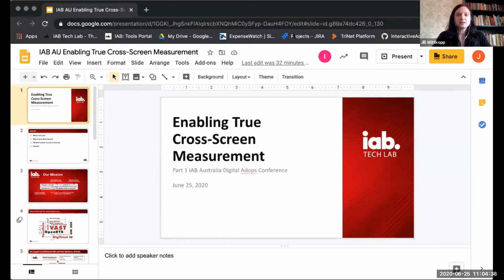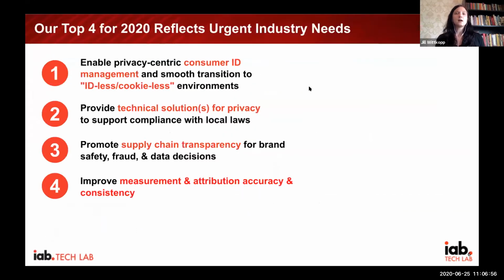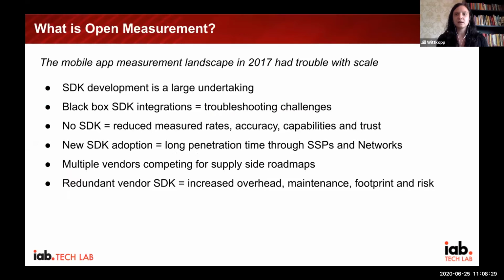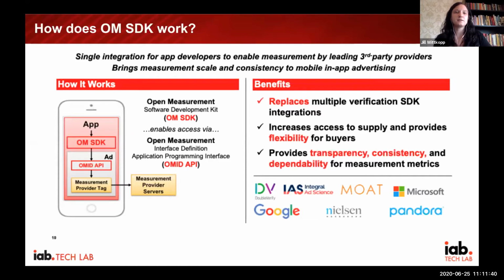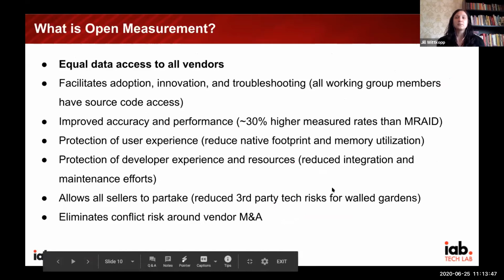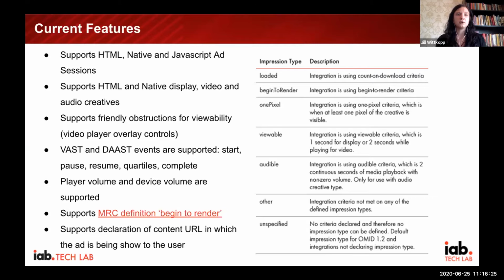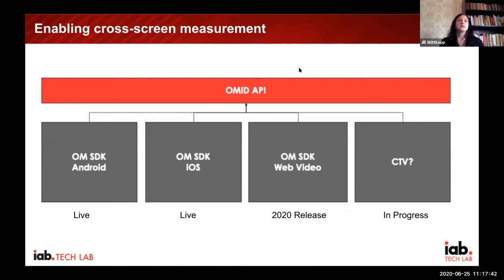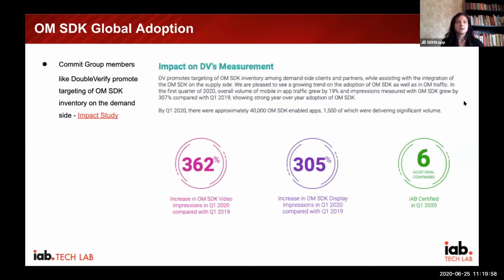IAB Digital Ad Ops Webinar - Part 1: Enabling True Cross-Screen Measurement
This is the first webinar in a four-part Digital Ad Ops series covering local and global trends affecting the online advertising industry from AdOps, TechOps and programmatic perspectives. (This series is designed to replace our hugely popular Ad Ops Conference in the age of COVID)

Ad Ops Part 1 will explore Open Measurement and the IAB Tech Lab's OM SDK. The opportunities and challenges of cross-media planning will be discussed along with an engaging panel discussion with industry experts on Open Measurement, cross-media attribution and the phasing out of cookies.

Overview:

IAB welcome & Introduction
Jonas Jaanimagi, Tech Lead, IAB Australia

Introduction to Open Measurement and the OM SDK
Jill Wittkopp, Director of Product, IAB Tech Lab

1:1 on the opportunities and challenges of cross-media planning
Imran Masood, Country Manager, AUNZ, DoubleVerify

Industry panel and Q&A
Jonas Jaanimagi, Technology Lead, IAB Australia (Moderator)
John McNerney, Director of Platforms, AUNZ, Verizon Media
Amy Weekley, Sydney Head of Digital, Wavemaker
Lena Lepojevic, Director of Account Management APAC, DoubleVerify